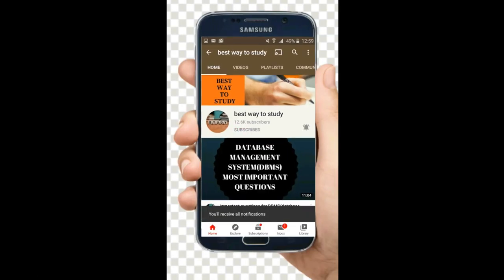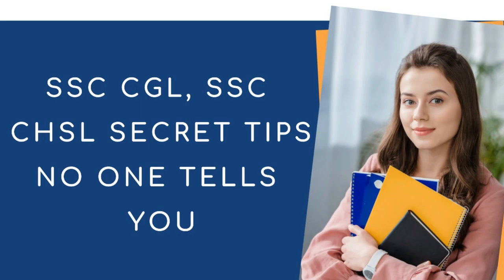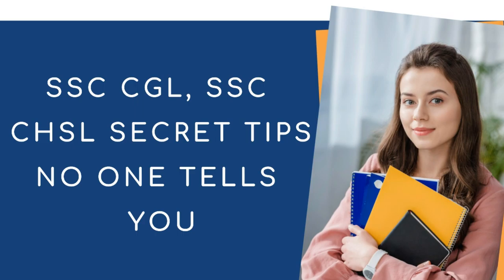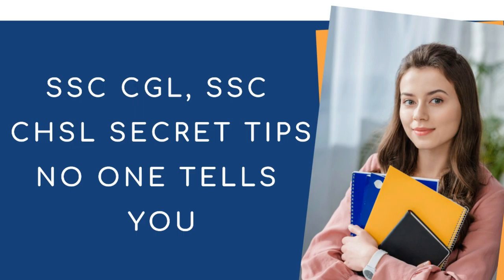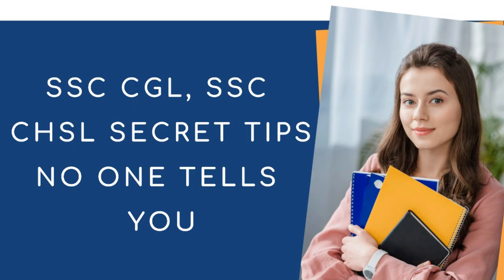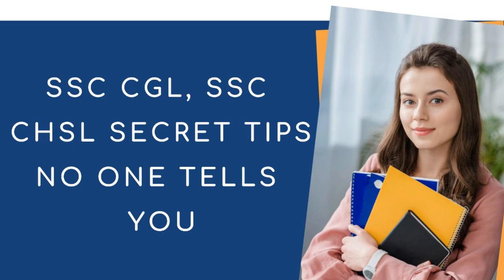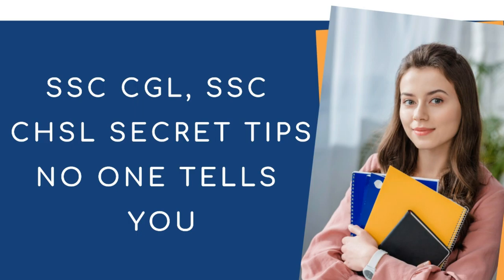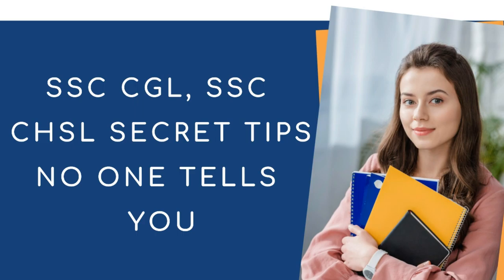Crack SSC CGL/CHSL 2021 In First Attempt || Secret Tips for SSC CGL/CHSL || BEST WAY TO STUDY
ssc cgl
ssc cgl 2020
ssc chsl
ssc chsl 2021 exam date
ssc cgl 2021
ssc cgl 2020 exam date
ssc chsl 2020 exam date
ssc exams
ssc chsl 2018 typing result
ssc cgl 2019 tier 3 result
ssc cgl 2019 final result
ssc cgl 2020 expected date

SSC CGL Exam is acclaimed to be one of the most difficult competitive examinations in India. Every year lakhs of candidates apply for the SSC CGL Exam with the aspiration of getting a Government Job. But only a handful of students are able to crack the exam and secure a government job. Students who strategize well for the exam are able to crack it in their first attempt.